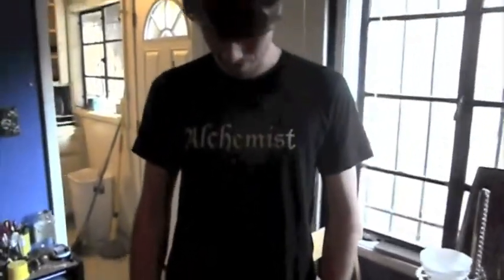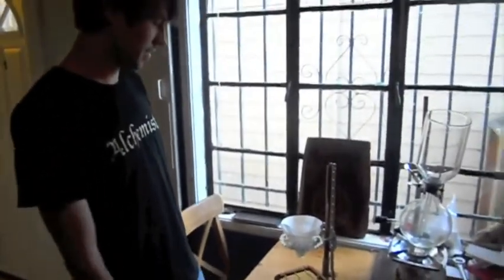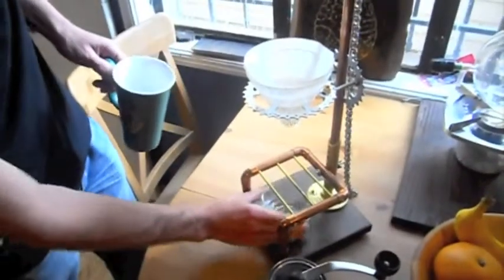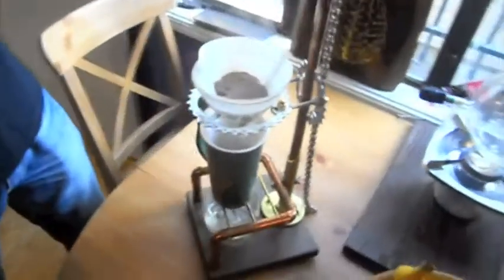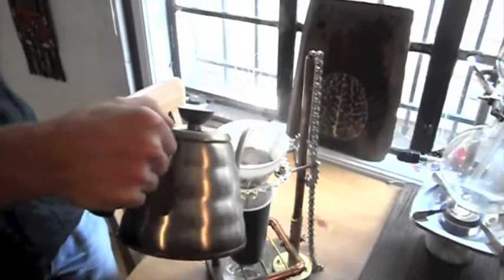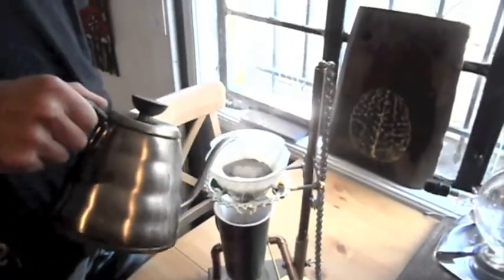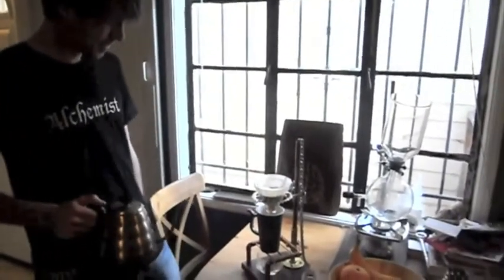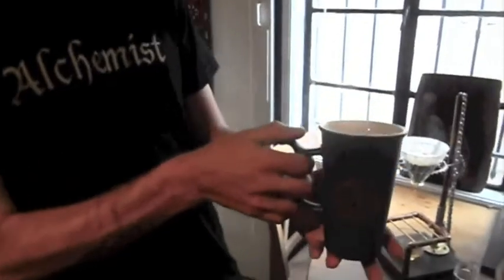kickstartpromo.mov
This is an update vid and coffee demo for our kickstarter fundraising campaign, located

If you'd like to see a 100% worker owned specialty cafe, click that link and help us get started.  Especially if you live in the bay area!

Only a short time left to reach our goal!